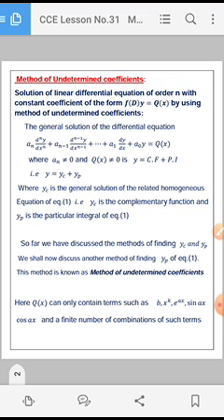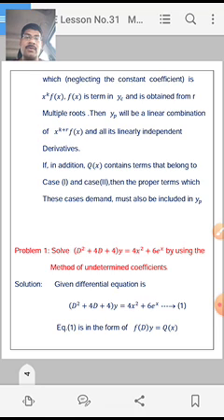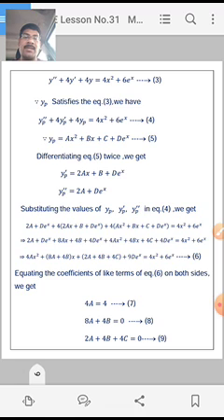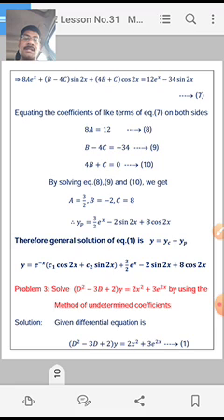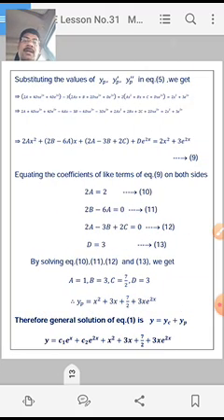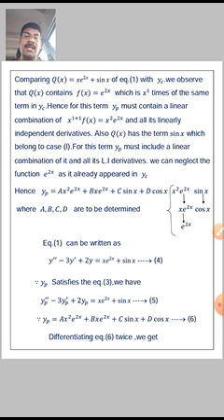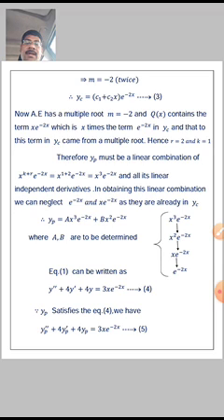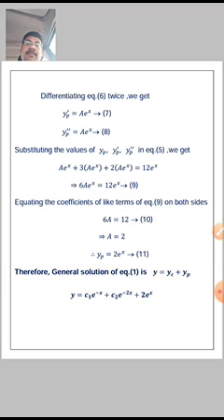Method of undetermined coefficient case 1, 2, 3